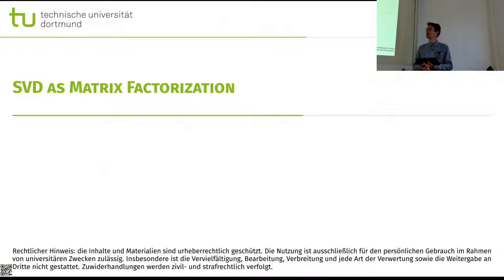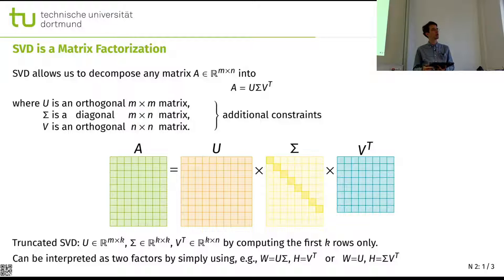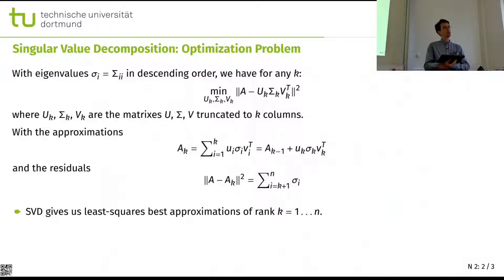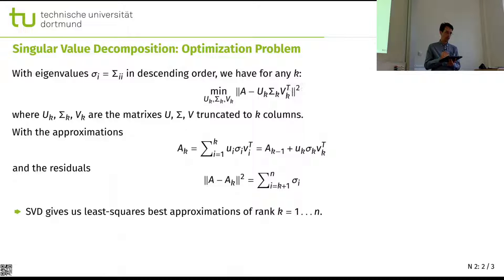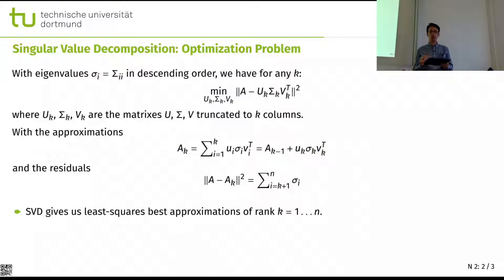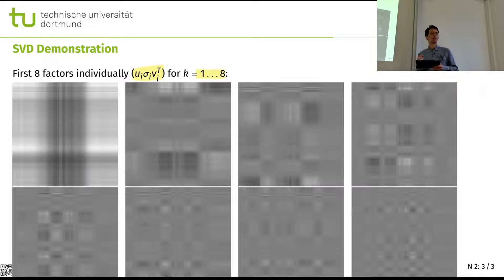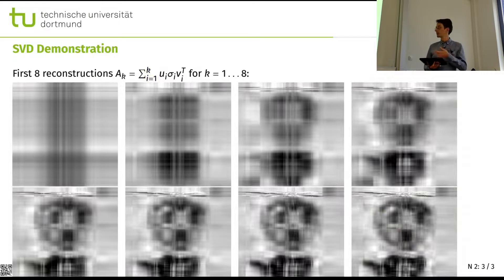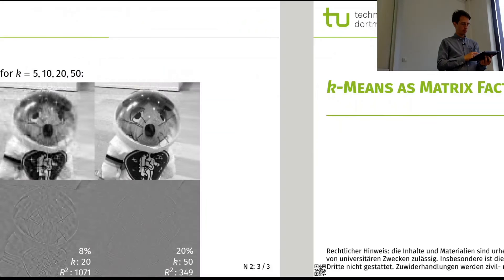NLPN2: SVD as Matrix Factorization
00:00 SVD is a Matrix Factorization
00:07 Singular Value Decomposition: Optimization Problem
01:53 SVD is a Matrix Factorization
01:54 Singular Value Decomposition: Optimization Problem
02:34 SVD Demonstration